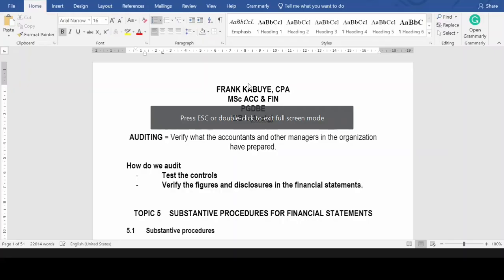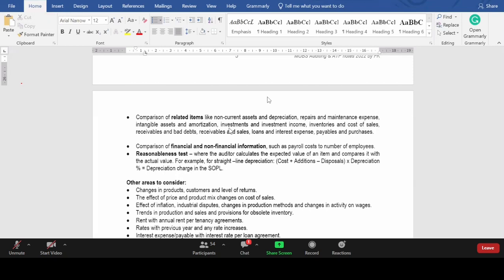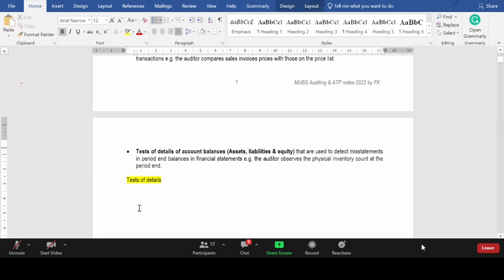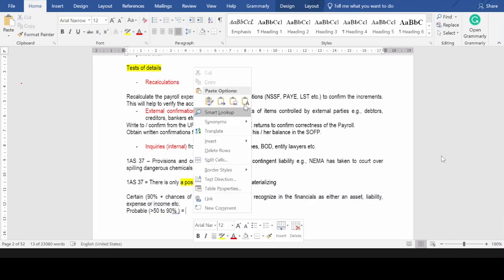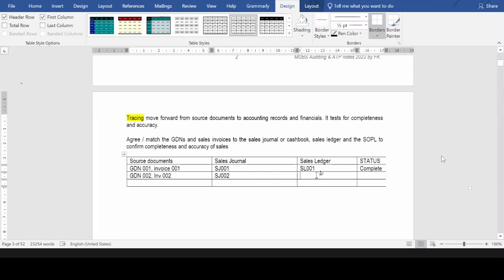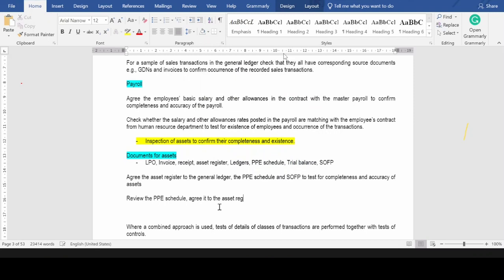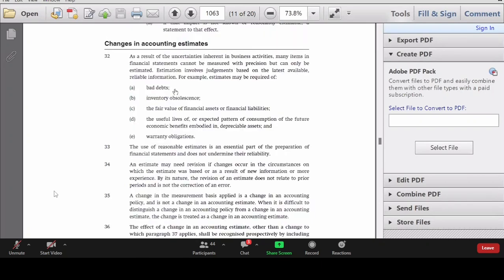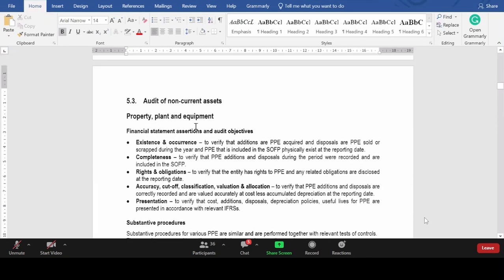😎Auditing Topic 5 part 1